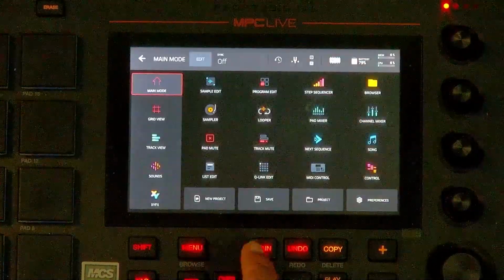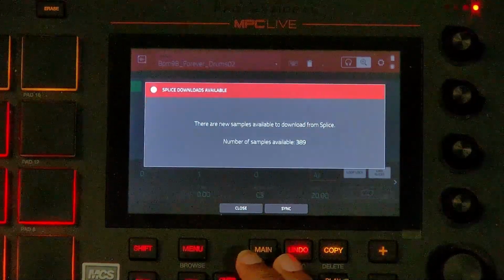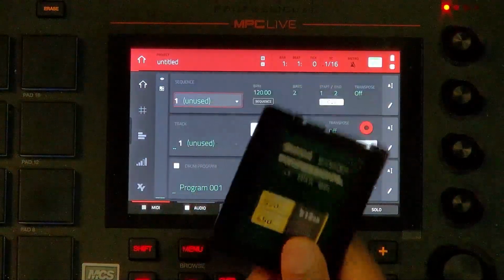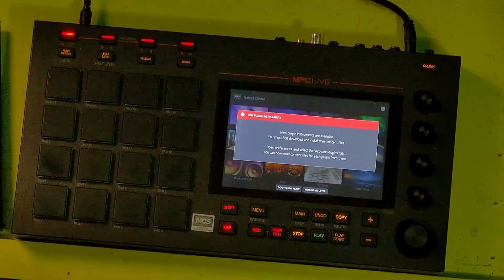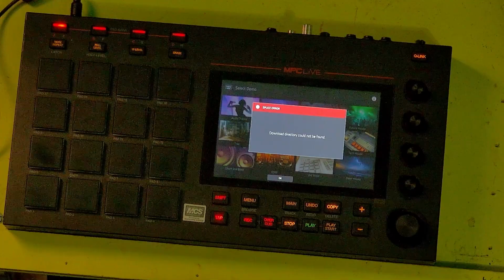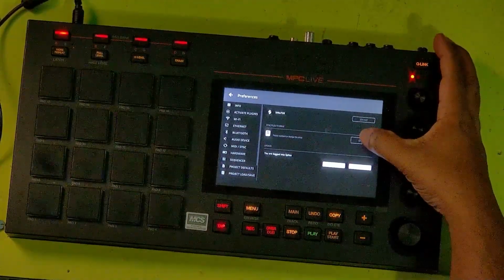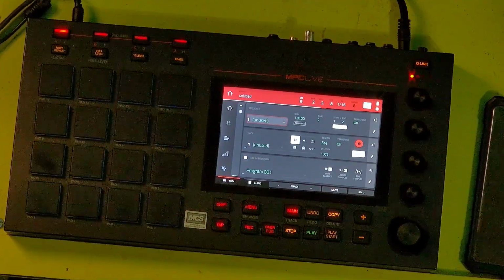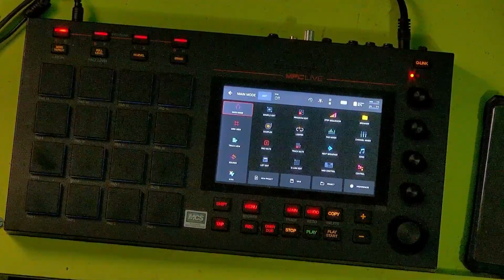The solution to my Splice problem on my MPC. No Seriously , it's fixed now.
I've been struggling with this issue since I upgraded my firmware to 2.11 , however now with this fix, I finally got all my splice samples and my plugins all in one system , ready to take over the world. I knew it all along what the problem was but I didn't want to go through with mixing it.

Listen to my podcast!
CASHAP: $DillioT2K